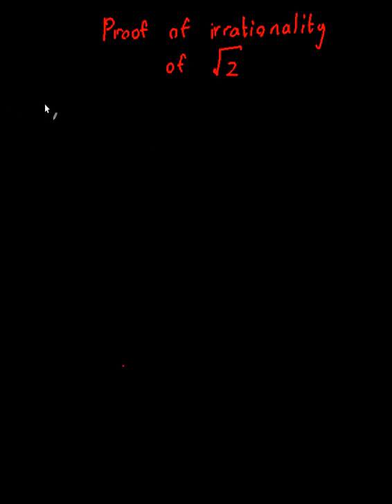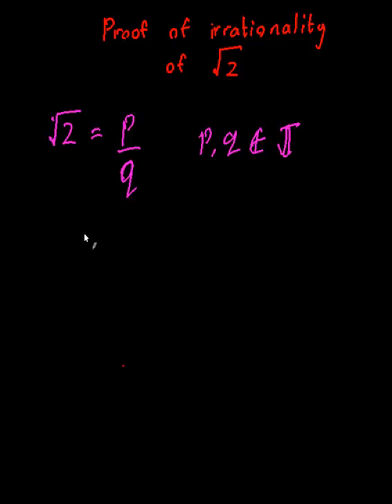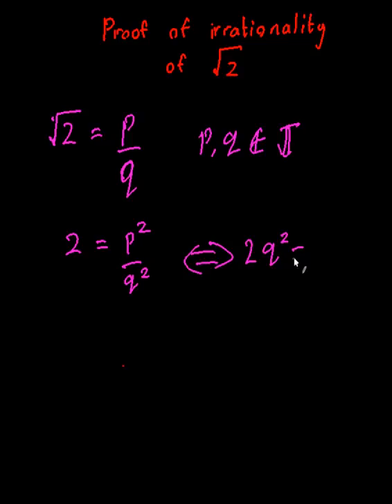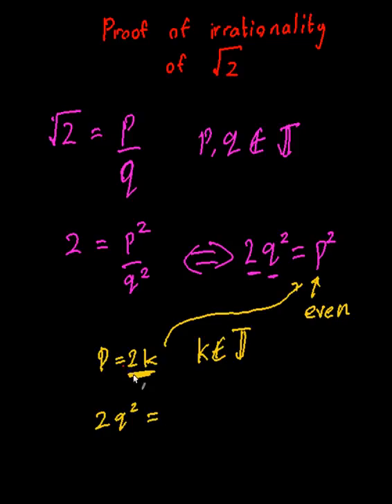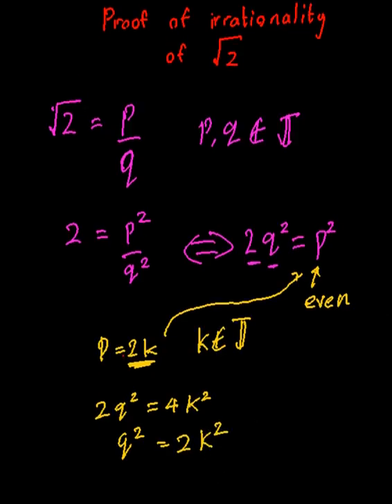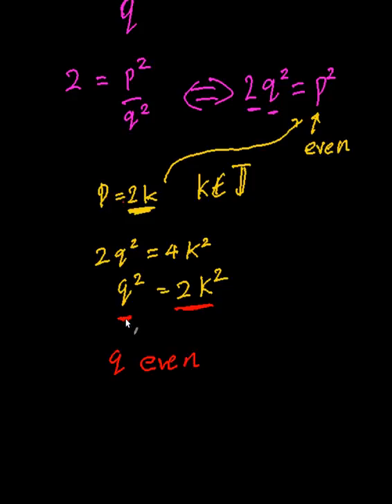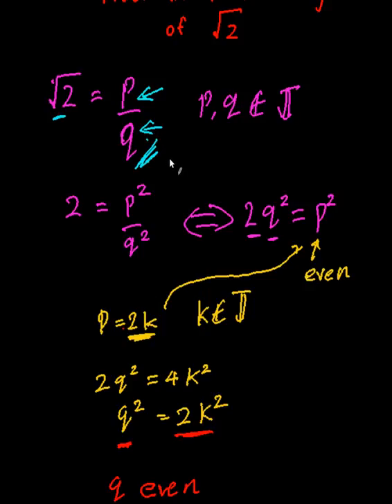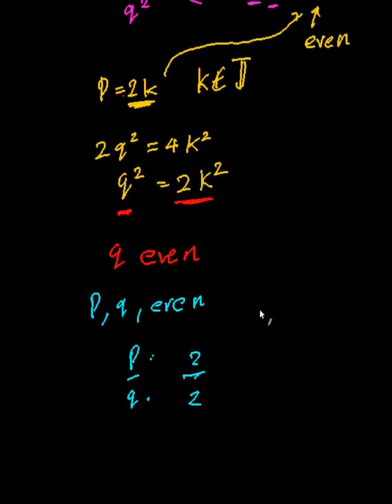Square Root of 2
Square root of two is an irrational number. This proof is shown by contradiction that square root of 2 is irrational.